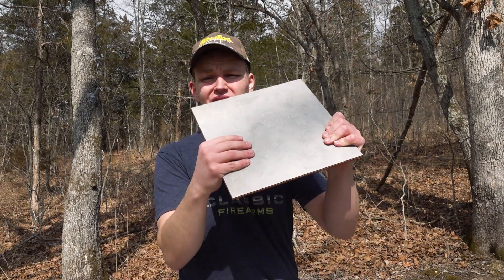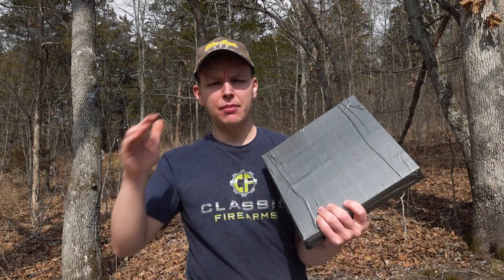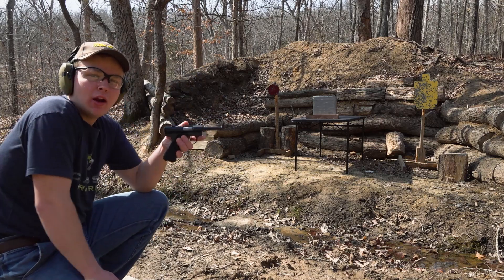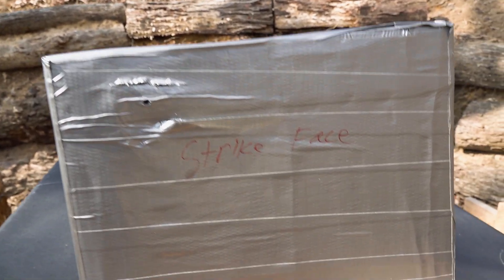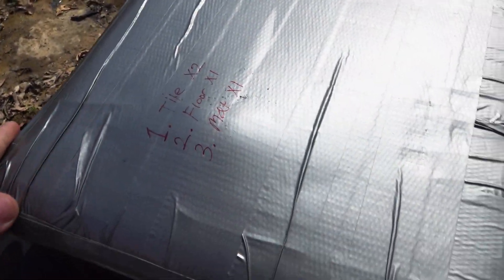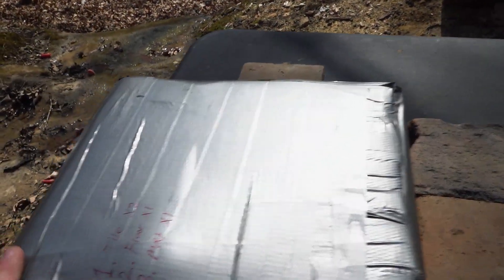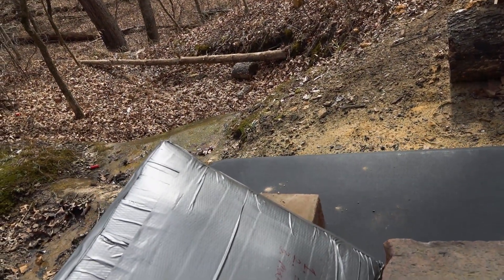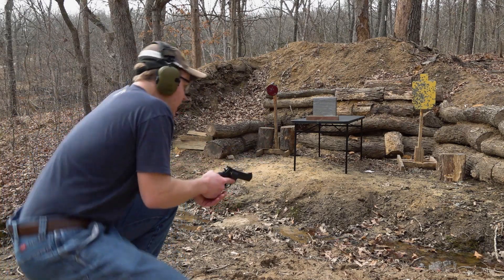Homemade Body Armor Version 2.0! Will It Stop a Bullet?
I'm back at it with homemade body armor! The challenge is to make body armor with readily available materials for less than $100. Will version 2.0 stop a bullet?